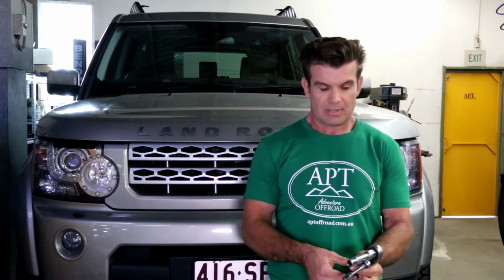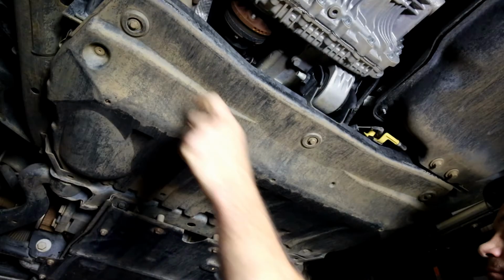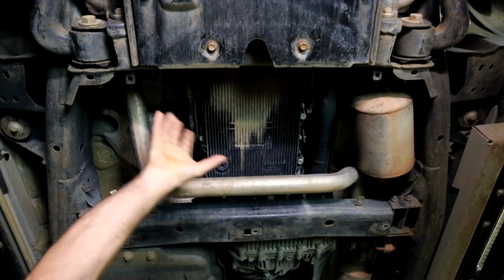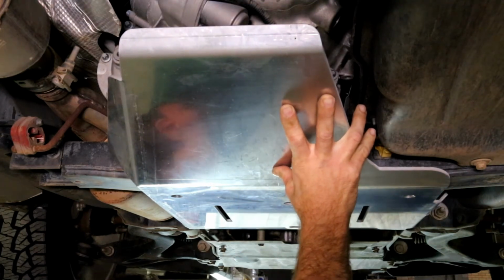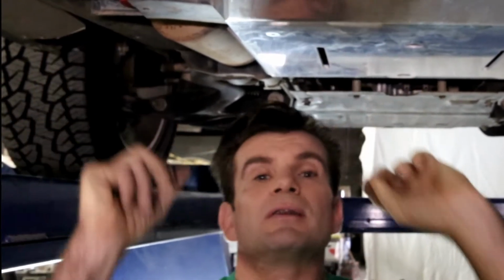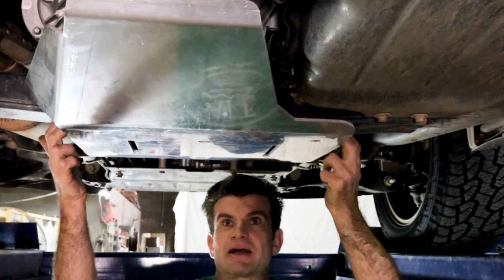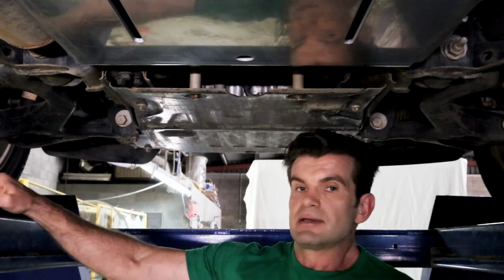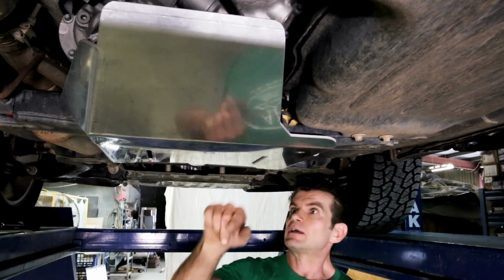Land Rover APT Discovery 3 Discovery 4 Transmission Guard install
Hi all, Ben from Apt Offroad.   Today we’re going to install our Discovery 3 / Discovery 4 transmission guard.  All we need is a 6mm allen key, 10mm socket and 13mm socket.   This install is a simple 5 step process so let’s get into it.  In the kit you will have received this beautifully engineered 6mm aluminium guard along with 2 red retainers and 2 countersunk bolts.  Step 1  The first step of the install is to remove the existing plastic cowl to make room for the new guard.  Grab that 10mm socket and let’s get to work.  We’re going to undo these 5 bolts.  A word of caution, watch out for dirt and grit as you take this off. You don’t want an eye injury.  Step 2  With the transmission exposed, we’re up to step 2.  Now by the way is a good time to have a look around and check everything is in order and familiarise yourself with the underside. We’ll be using these 2 holes in the crossmember and these 2 bolts at the front.  With our 13mm socket we’re going to loosen these 4 sump guard bolts so we can pull the end down. These are shake proof so they will be tight.  Back them off generously, we need to have some movement here.  Now that we can pull the sump guard down, slide the transmission guard between the spacers and chassis crossmember.  Step 3  Wind the bolts in by finger to support the transmission guard and then we can start the 3rd stage.  With the guard safely in place like this we can now install our red retainers.  To do this, slide the retainers 1 side at a time into the crossmember.  Line it up over the hole and start 1 off the countersunk bolts. With that one started, do the same on the other side.  The guard is now in place and should look something like this, all 4 bolts loosely in place and the transmission guard fully supported.  Step 4  Now that we’re up to step 4, the hard work is done and it’s time for detail.  Cast your eye over the guard and wiggle it around to make sure it’s seated properly.  Step 5  Final stage, step 5.  With the transmission guard aligned it’s time to tighten all the bolts.  Start with your 13mm socket and tighten the 4 bolts in the sump guard. Do them up nice and tight.  Now that the front is sorted, we can do the last 2 bolts at the rear.   With your 6mm allen key in hand, begin tightening the countersunk bolts.  These are conelocks on the retainers so they will be tight.  The crossmember is curved so gentle pressure each side a little bit at a time and we end up with this…   Finish  Complete protection for your transmission and transfer case with the necessary cooling slots and drainage holes.  Wrap up  Well done!   You’ve just fully covered your transmission with Rock solid protection with an easy install in your driveway at home.  Thanks for your time, I look forward to seeing you out on the tracks.